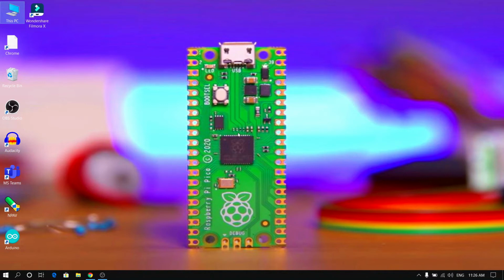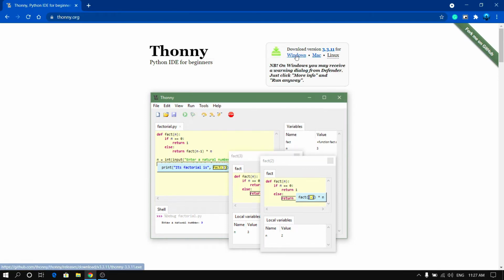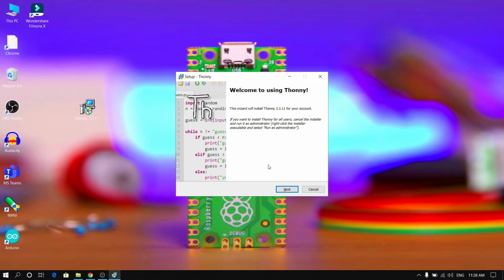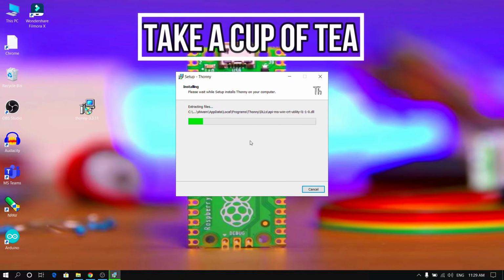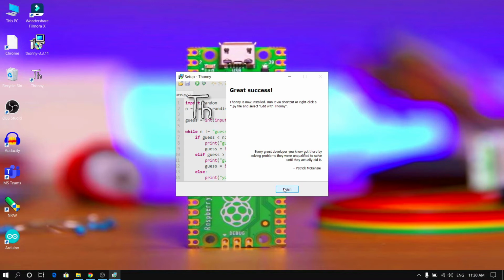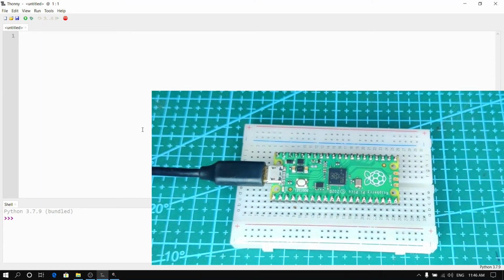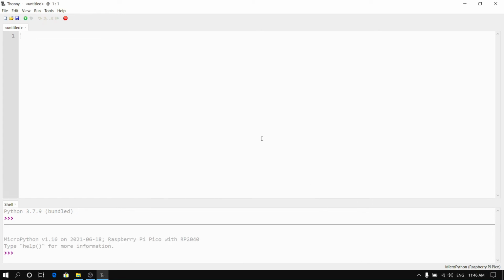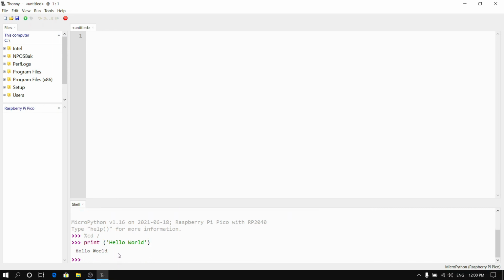How to Setup a Raspberry Pi Pico and Code with Thonny | How to Install Thonny IDE on Windows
If you have any doubt in projects, Let's talk on telegram group to solve the problems:-

In this video, I’ll show you How to install Thonny IDE software in windows 10 PC for Raspberry Pi Pico in a few steps & easy to understand for beginners. In upcoming videos we will make different projects on Raspberry Pi Pico, If you are interested in Pico projects then you should subscribe to my youtube channel for more interesting videos.

😃😃 Watch Out My Other Social Handles & Also Follow me there

Please give it a thumbs up 👍, share 🚀, comment if it deserves.
I upload new videos every alternate day.
Your one click means a lot.

Want help in project Or Project Kit

Thanks & Regards
❤️❤️ Shubham. J.D ❤️❤️

🚀🚀🚀 Techno-E-Solution  🚀🚀🚀

🔑🔑 KeyWord 🔑🔑

raspberry pi,
raspberry pi pico,
python,
rp2040,
programming,
coding,
beginners,
tutorial,
thonny,
how to install thonny,
how to install thonny on windows,
thonny ide install,
How to Install Thonny IDE for Python beginners on Windows,
How to Install Thonny IDE for Python,
How to Install Thonny on Windows | Python Programming Tutorial for Beginners,
How to Setup a Raspberry Pi Pico and Code with Thonny,
Install Thonny Python IDE 3.2.4,